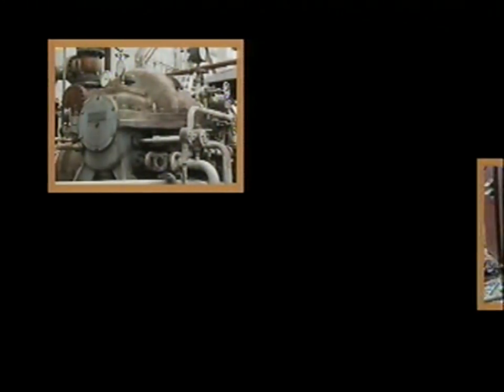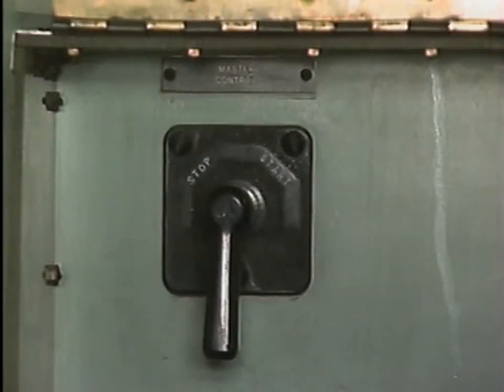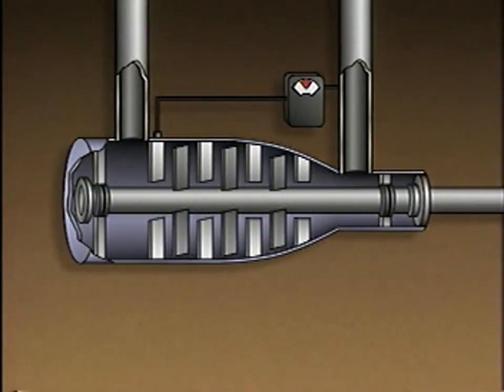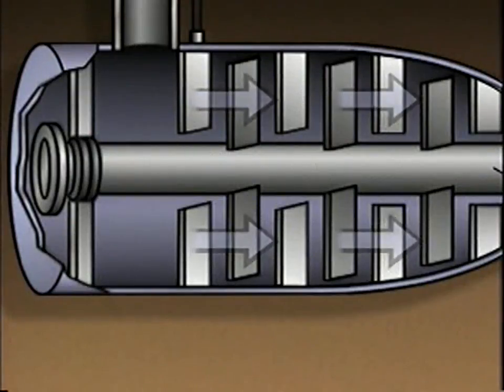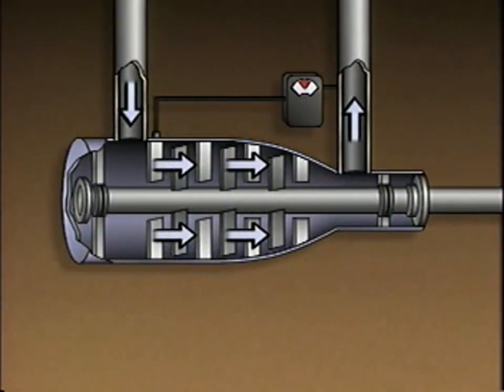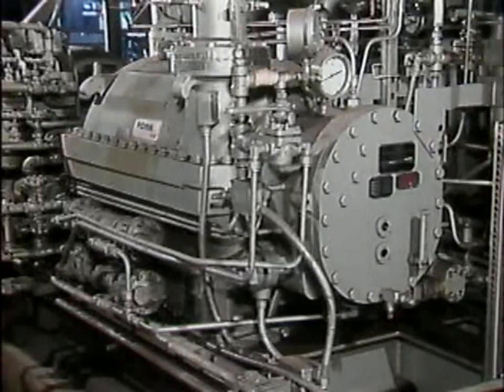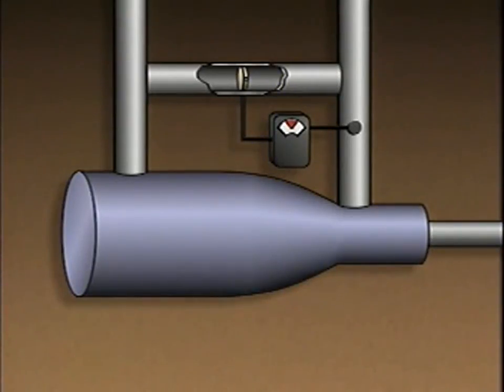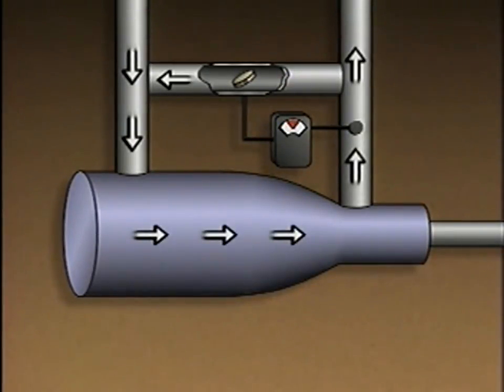What is Compressor Function,Operation and Surge Control System?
in this video we will describe industrial air axial compressor operation and how surge control system work also we explain the centrifugal  critical speed,air compressor maintenance

surge is a dynamic instability that occurs in dynamic compressors. surge can also occur in axial and centrifugal pumps and blowers, but the occurrence is less fre- quent and the damage less severe. ... as the flow through a compressor is reduced, a point is reached where the flow pattern becomes unstable.

also we describe :-
What is compressor surging?
What happens when a compressor surges?
What causes centrifugal compressor surge?
What is anti surge?